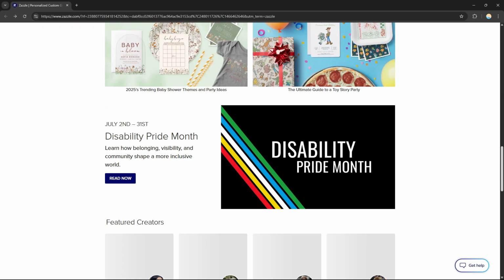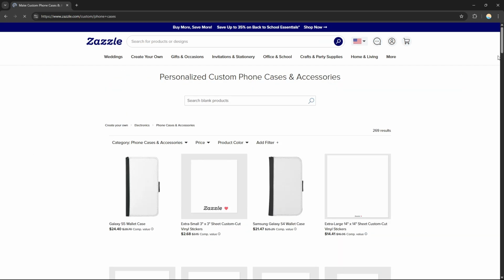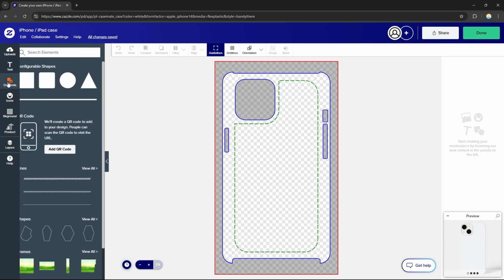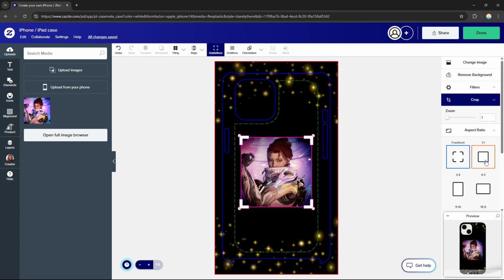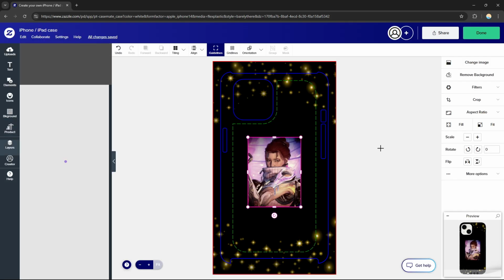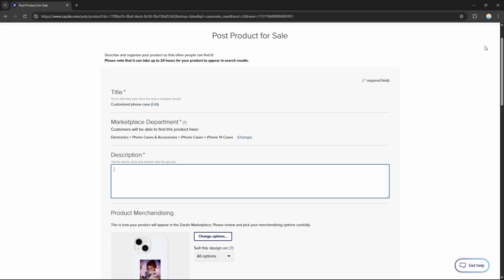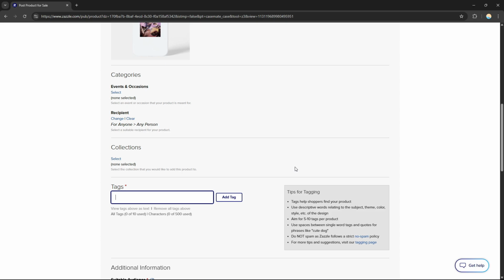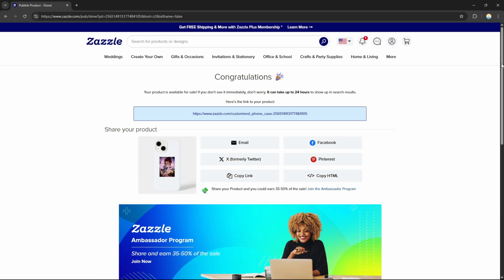How to Create Your First Product on Zazzle (2026)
In this tutorial we have shown Learn how to create your first product on Zazzle with this comprehensive 2026 tutorial. This beginner-friendly guide covers everything from setting up your Zazzle account to designing and uploading your first custom product. Discover step-by-step instructions for navigating the Zazzle platform, choosing profitable product categories, and optimizing your listings for maximum visibility. Whether you're starting a print-on-demand business or exploring creative side hustles, this Zazzle tutorial provides essential tips for new sellers. Master the basics of product creation and start earning passive income through custom merchandise today.